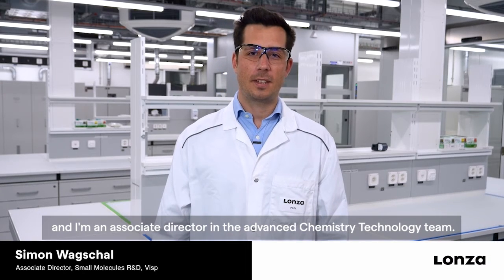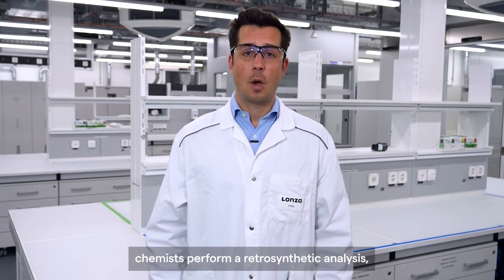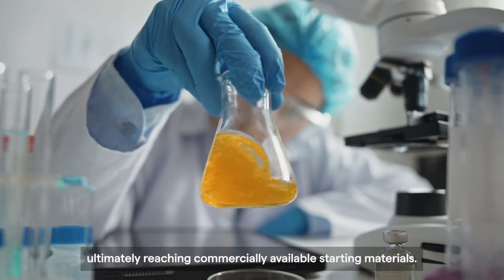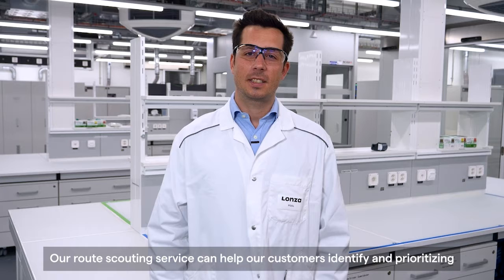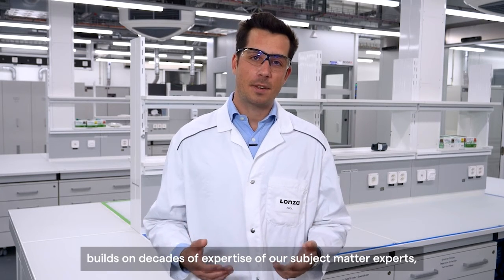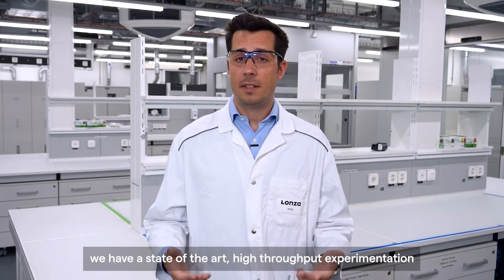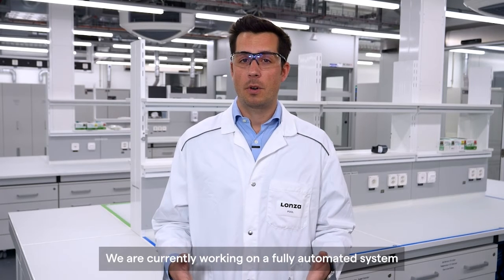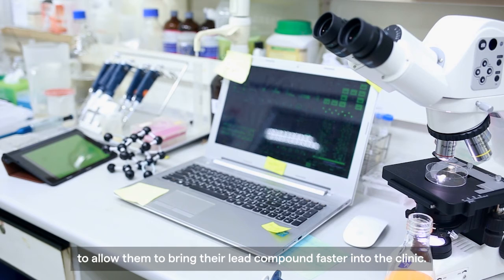Route scouting with AI, finding the best route to synthetic molecules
Molecules are getting more and more complex.

Finding the optimal route to a synthetic molecule involves breaking down the target molecule into smaller intermediaries, ultimately reaching commercially available starting molecules. Conventionally, this is the work of a lot of scientists bringing their brainpower together to find the best pathways.

Getting something right by design before the work begins can save money, resources and time. Our new Route Scouting Service offering combines our process R&D expertise and supply chain databases with AI-enabled computer-aided synthesis planning technology (CSPT).

Simon Wagschal, Associate Director of Advanced Chemistry Technologies at Lonza, explains why this approach is so effective in shortening the pathways to a target molecule.